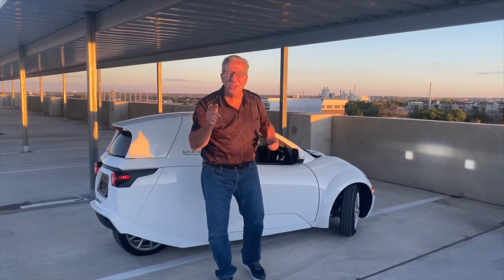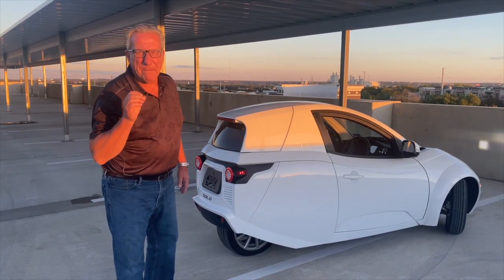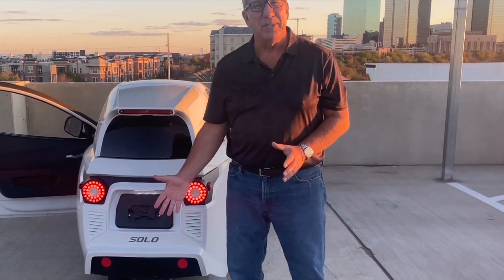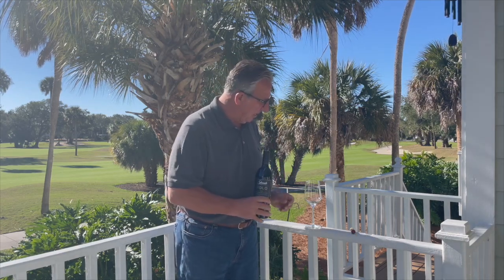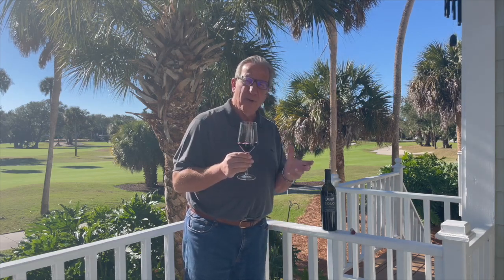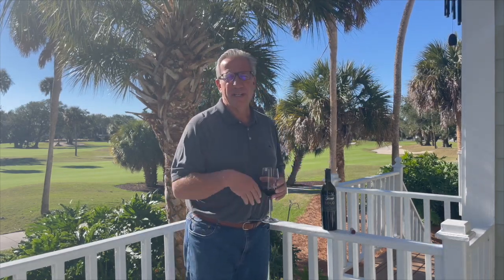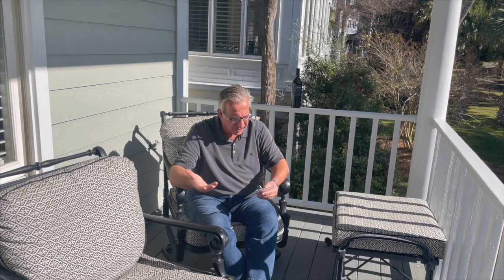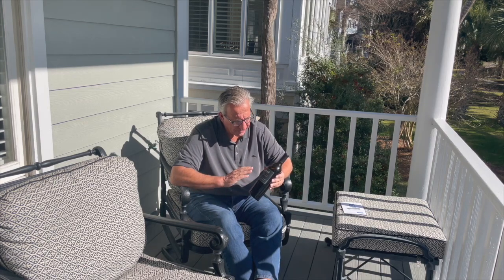Solo || Vine Delivery EV || Napa Cabernet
In this episode D introduces the ElectraMeccanica Solo, an innovative, fun, niche EV.
D also tastes the Solo Cabernet Sauvignon from the Silverado Vineyards.

The Solo EV is manufactured by ElectraMeccanica, an Arizona based innovative, niche, EV manufacturer. It has 3 wheels, 2 doors, 1 seat and 0 emissions.
It comes with a 3-year/ 36,000 mile full vehicle warranty, has a reach of 100 miles before recharging and accelerates up to 80 miles/ hour. The price is $18,500.
Check it out at EMVAUTO.COM/SOLO.

The Solo Cabernet tasted was a 2015, by Silverado Vineyards.
Wine Spectator 92, Vivino 4.2, $120.